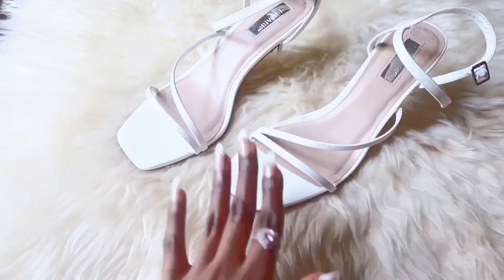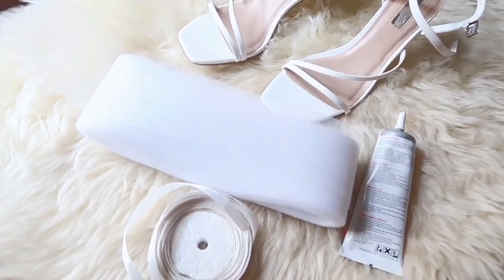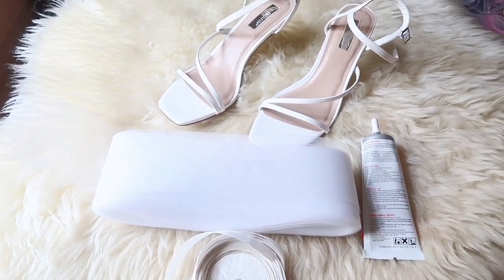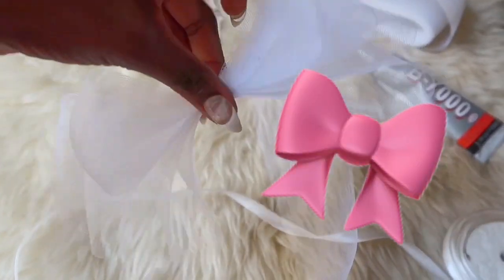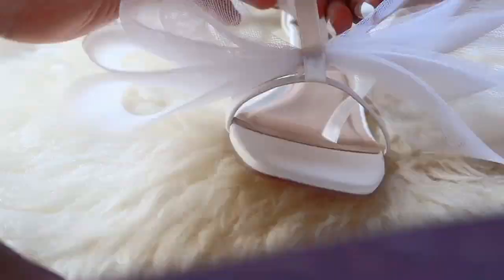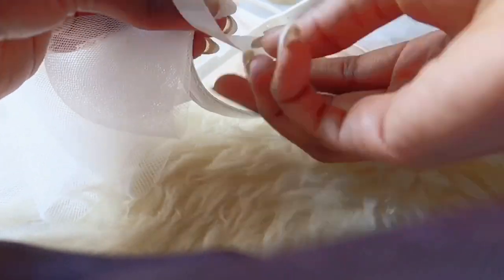🎀DIY BOW SHOES🎀 à la jimmy choo avelines ♡ using horse hair braid.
Hello baybies♡ Bringing to you a fancy diy bow shoe creation;
Happy Bow-ing🎀

Xo,
Ayomidé💋